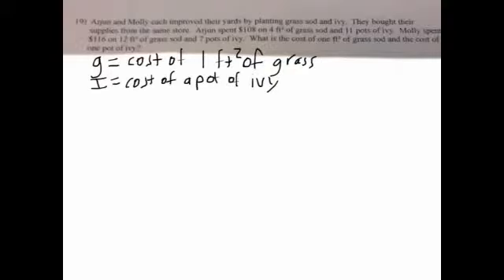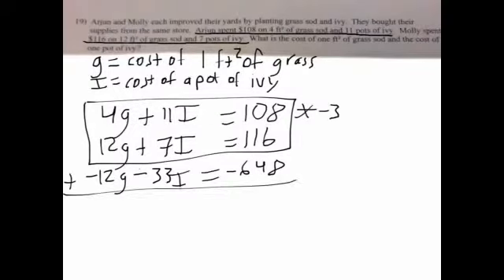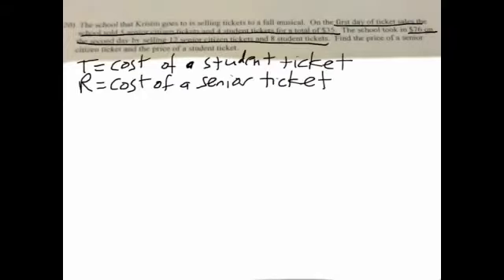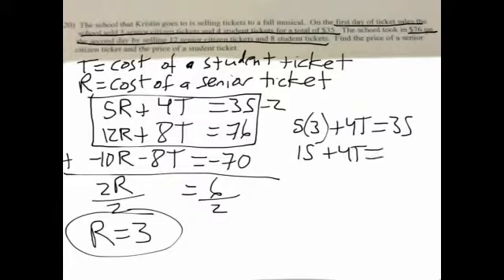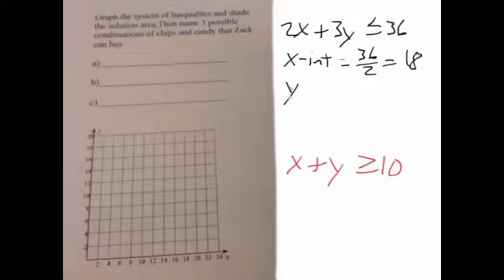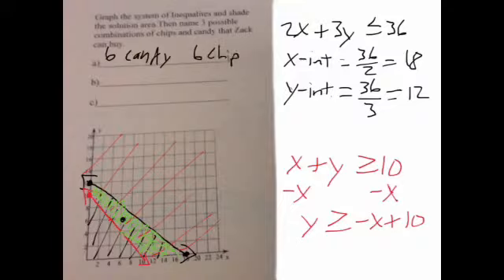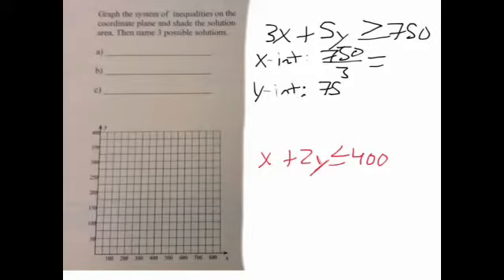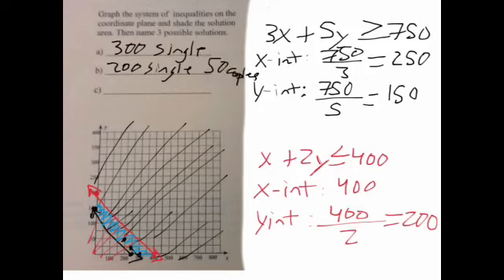mastery Quiz #2 review solutions 19-22